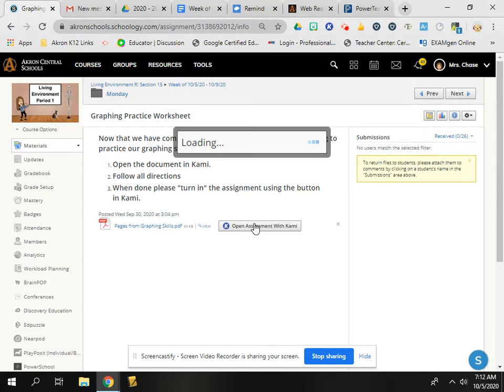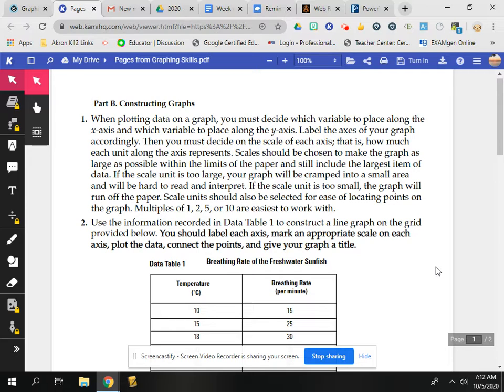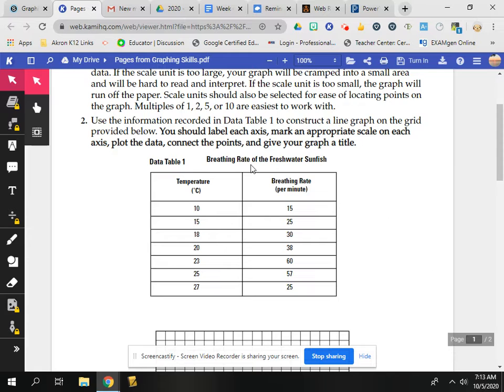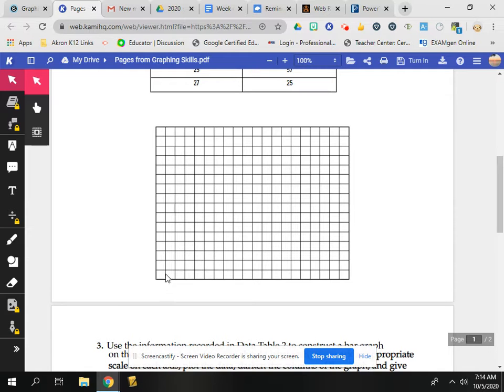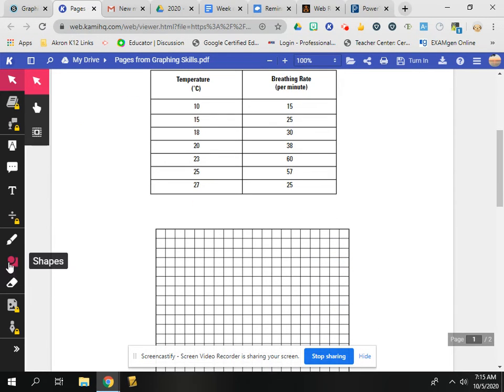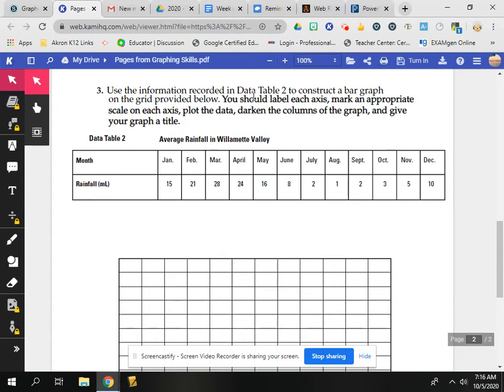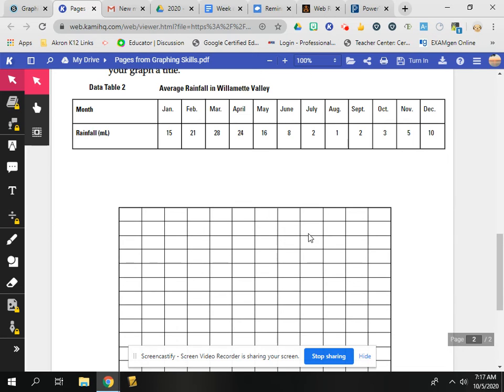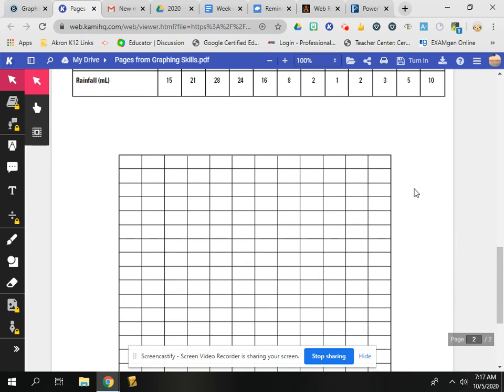Monday Instructions 10/5/20 LE